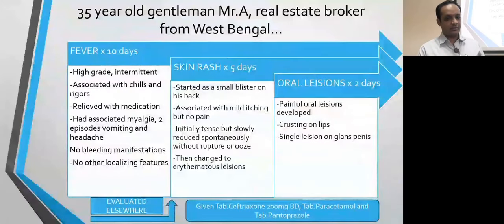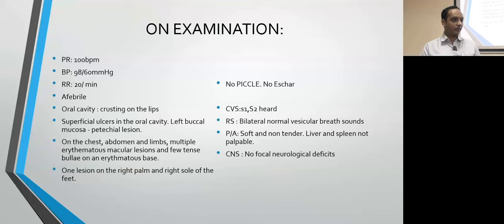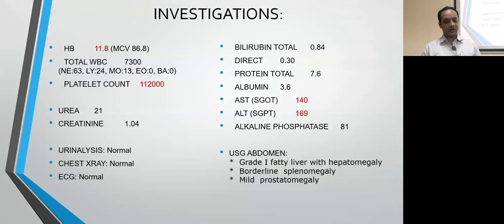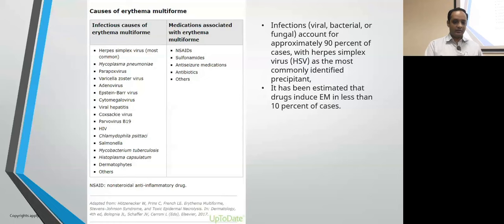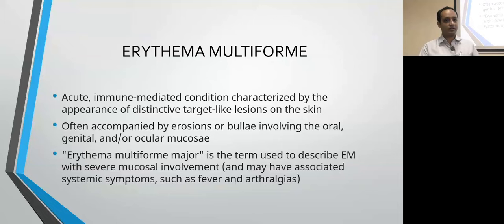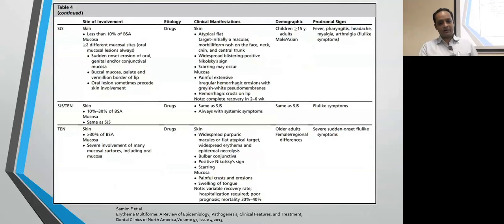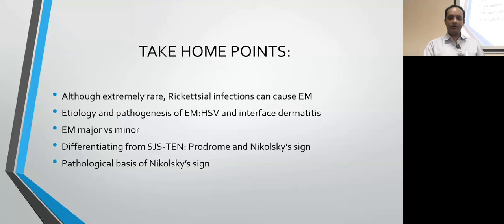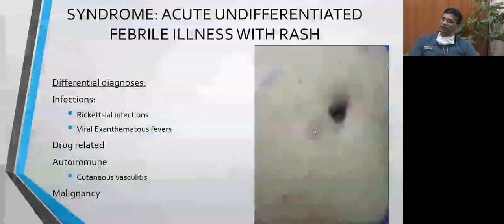TARGET SET - DR. VINEETH JOHN MATHAI